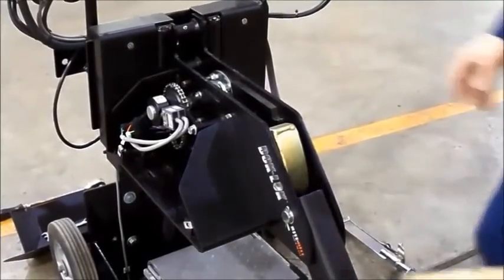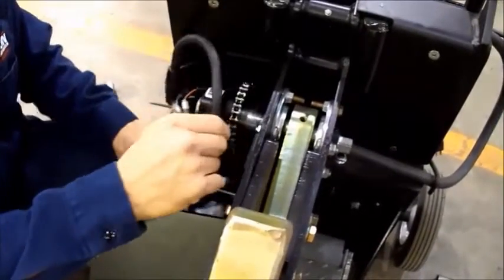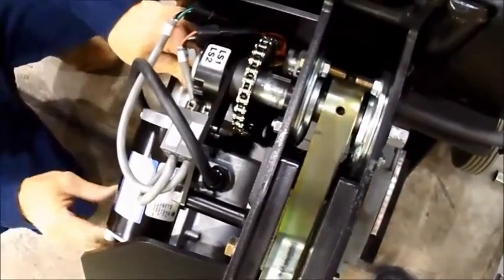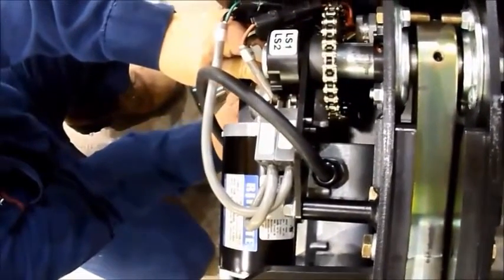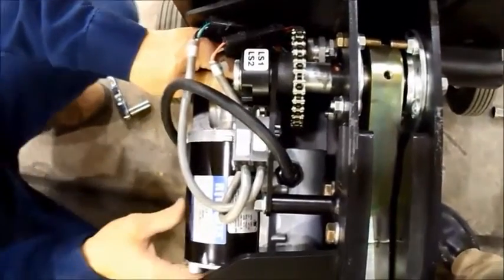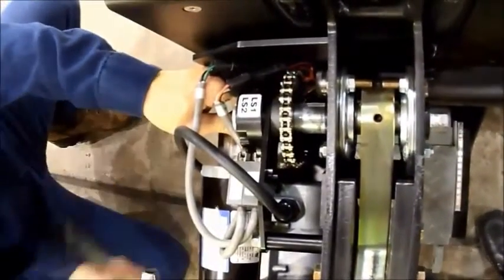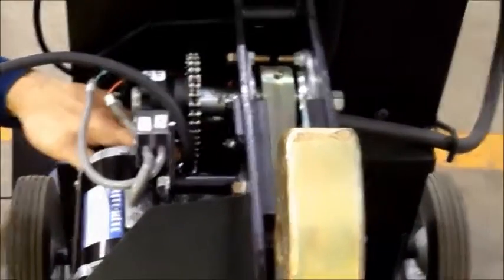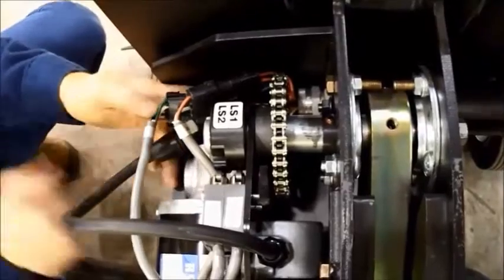Rite-Hite Dok-Lok Motor Replacement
Shows basic reinstallation of a Rite-Hite Dok-Lok motor.  To be completed by trained professionals only.  Please refer to the product owner's manual for all safety instructions and warnings.

Rite-Hite's Dok-Lok RHR-4000 Rotating Hook Restraint incorporates a shadow hook, which adds another layer of protection against trailer separation accidents.